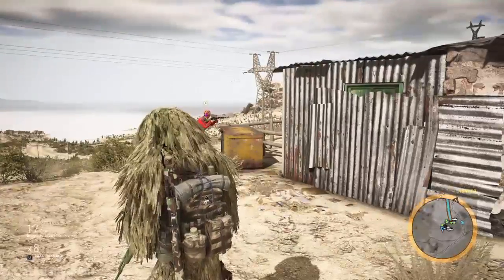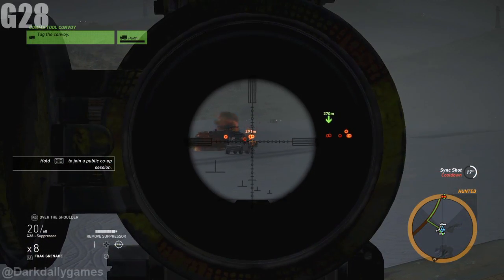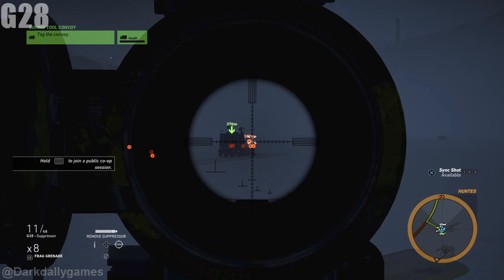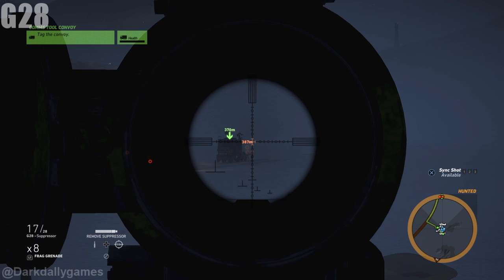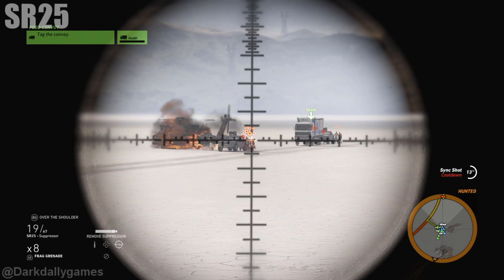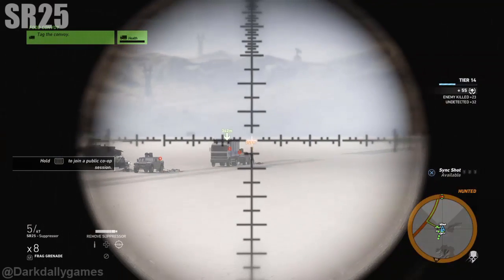Best Sniper Rifle, Semi Auto - GHOST RECON WILDLANDS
This is the conclusion to the semi-auto portion of Choosing the Right Sniper Rifle for you in Ghost Recon Wildlands.  Here, I take everything I've shown from all the semi auto snipers, and finish it off with a damage comparison on alert targets at range.  I take into consideration personnel damage, vehicle damage rate of fire, and overall utility to bring you this conclusion!

Follow Darkdally on Social Media!